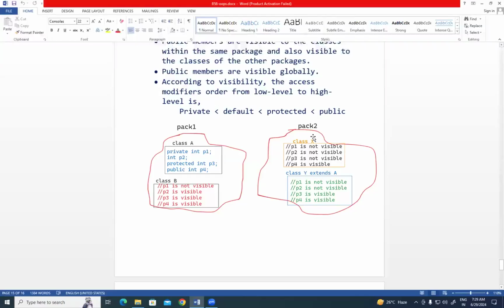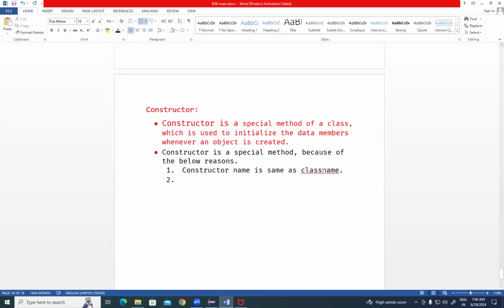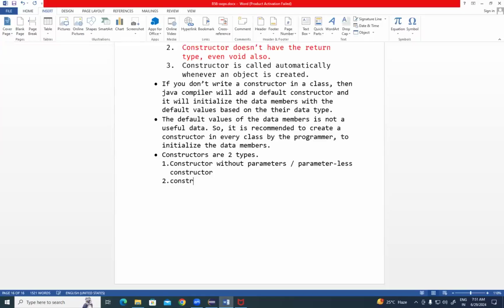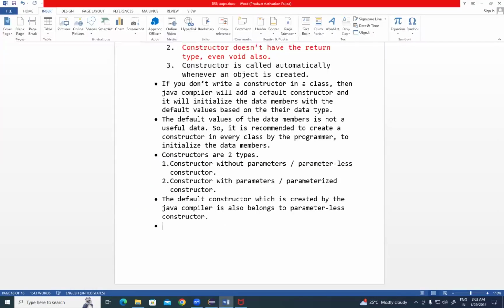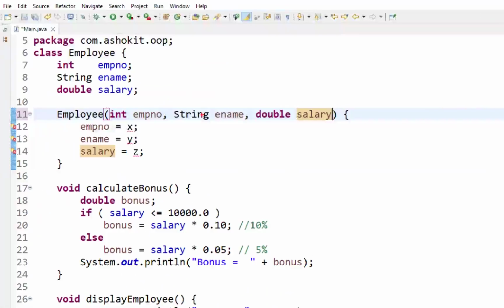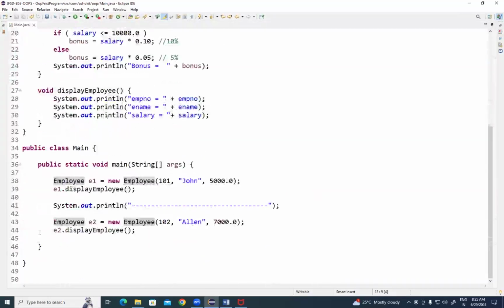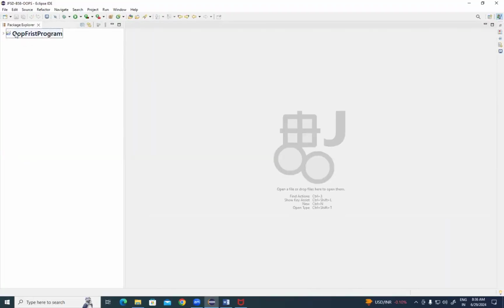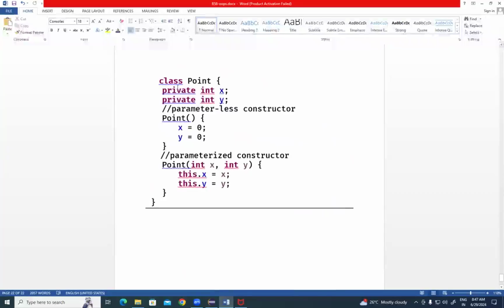53. Core Java